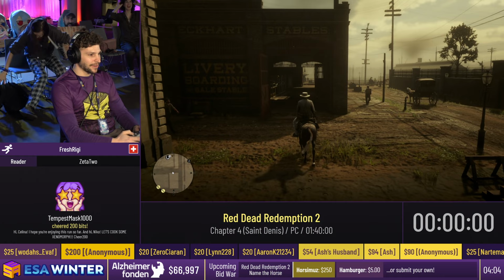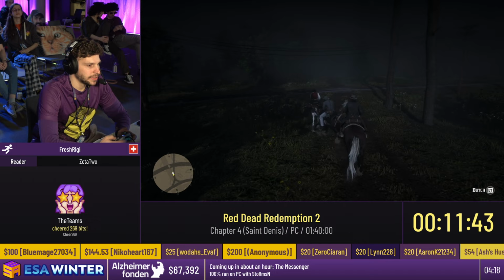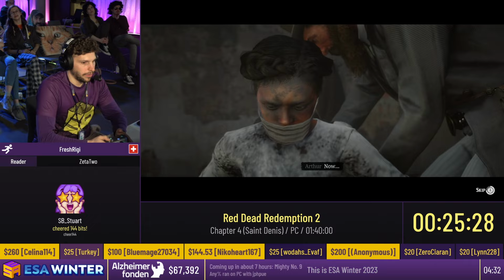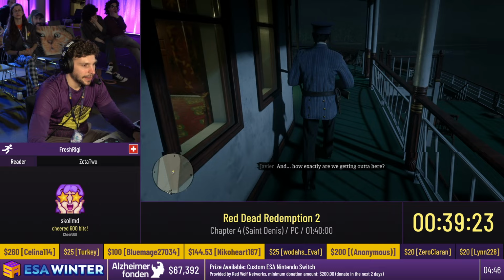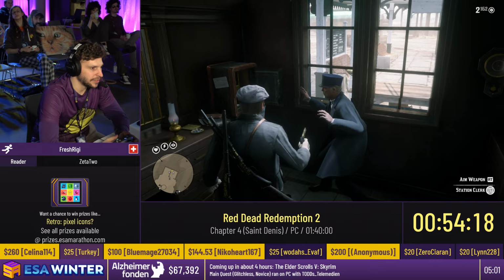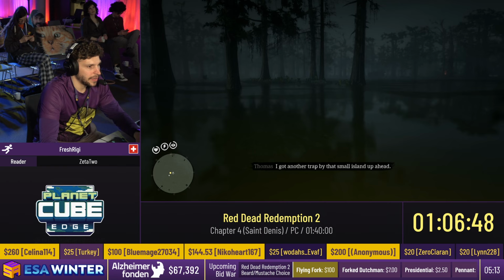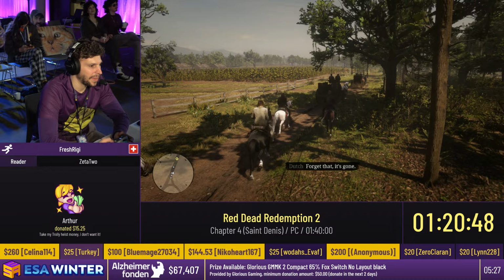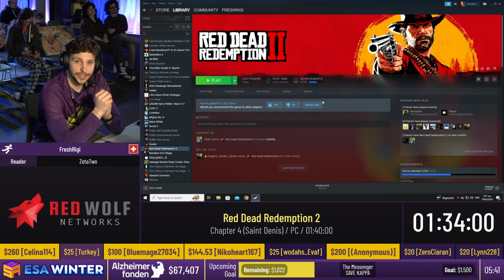Red Dead Redemption 2 [Chapter 4 (Saint Denis)] by FreshRigi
This run was recorded live at ESA Winter 2023, which took place from February 18th to 25th, 2023. The event is over, but you can still donate to Alzheimerfonden